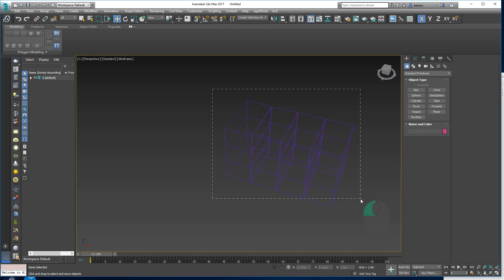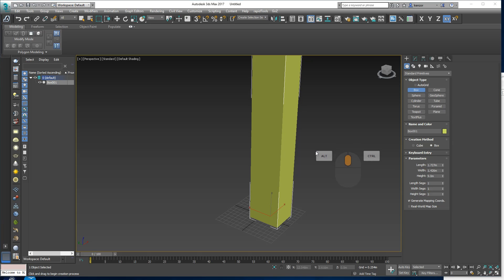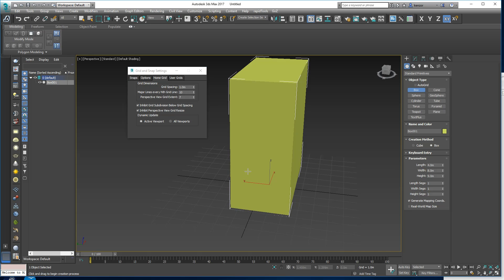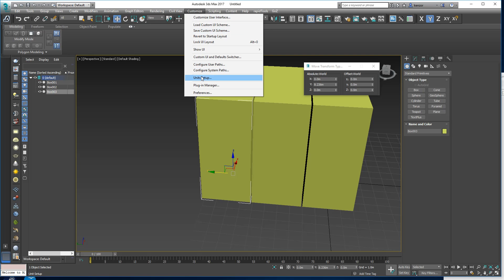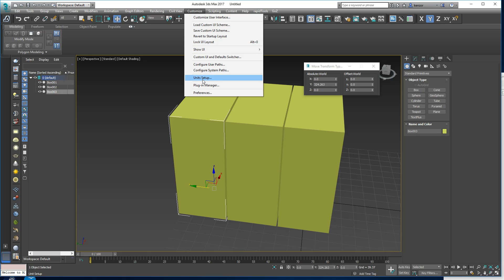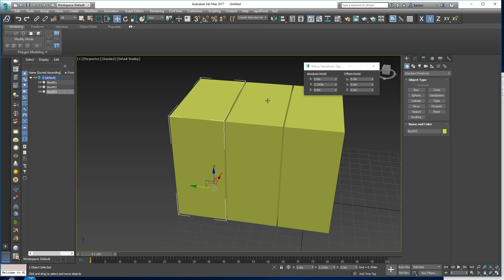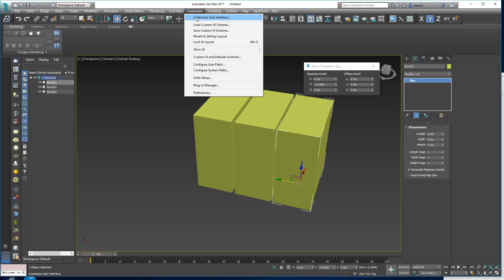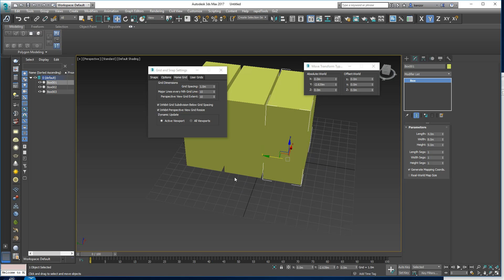Intro to 3dsMax 08: Setup scale units and grid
How to adjust the custom unit scale and set the grid size.